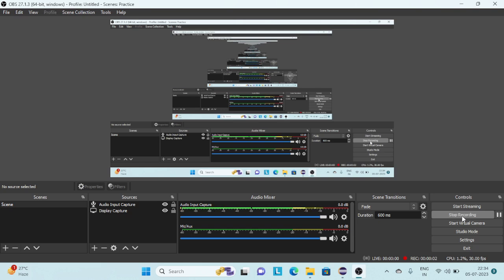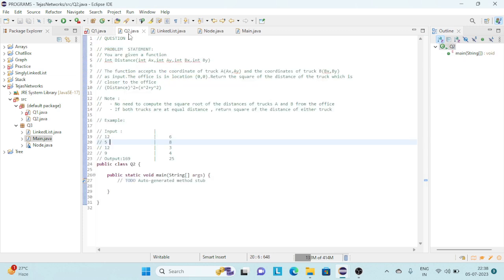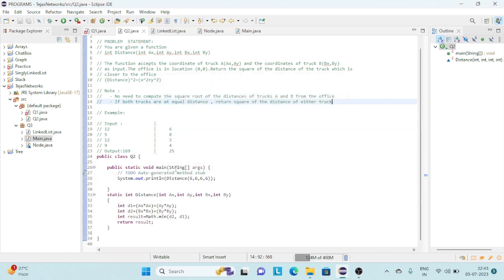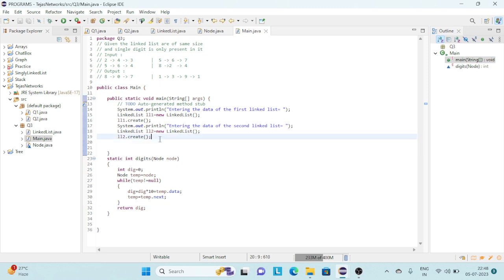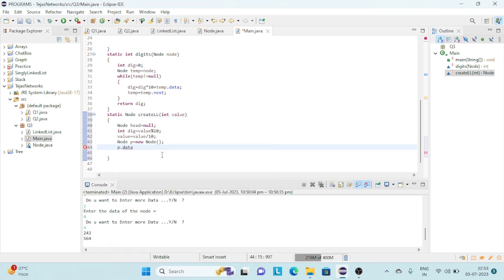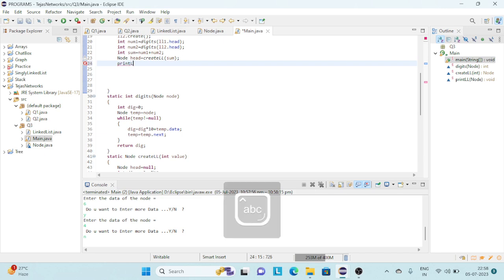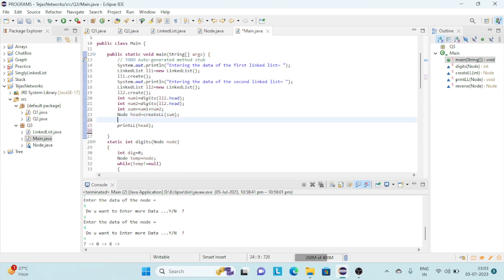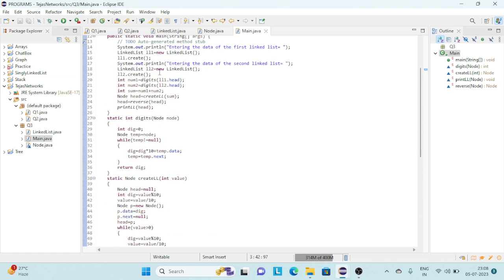Tejas Networks Interview Questions | Tejas Network | Coding Round Questions | Placement 2023 | Code